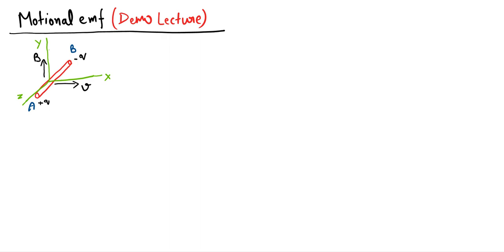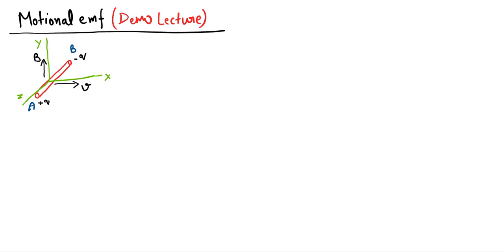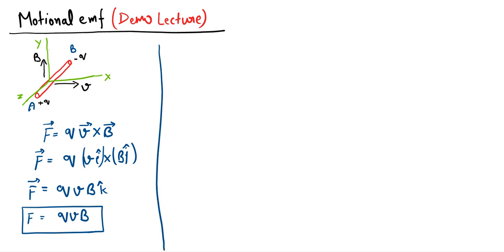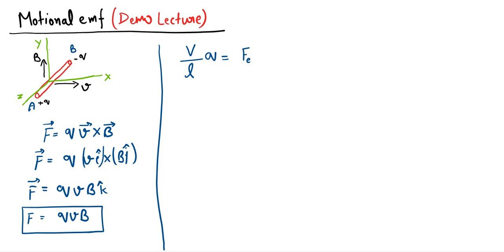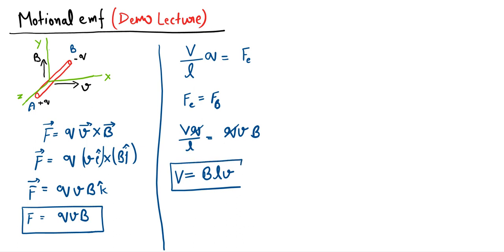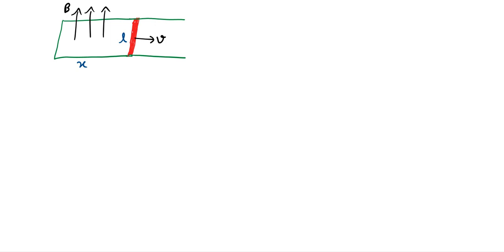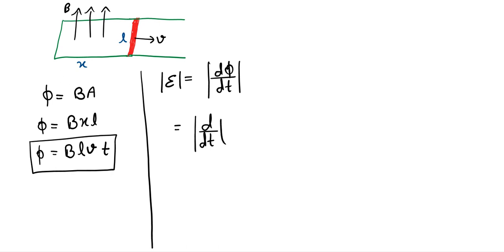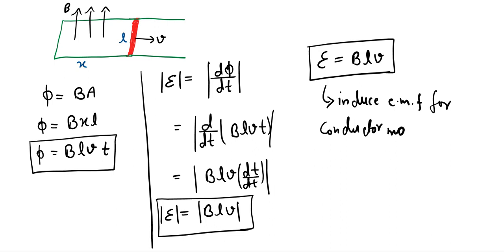Motional emf (Eng)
Demo lecture for motional emf